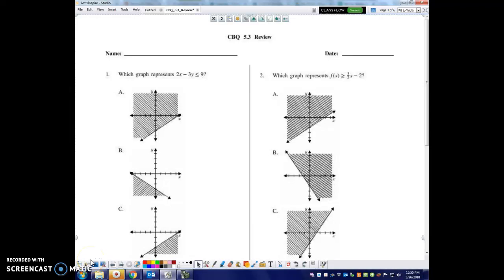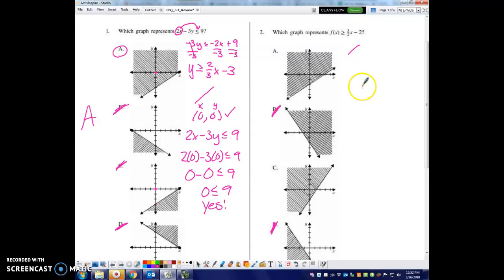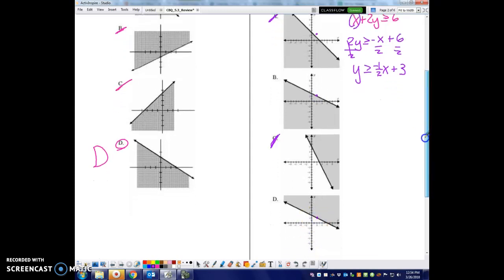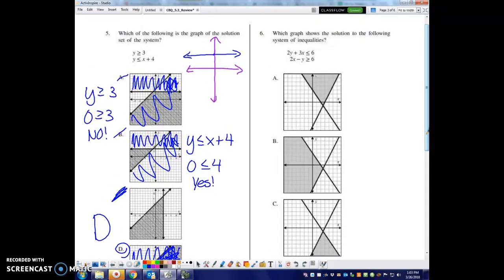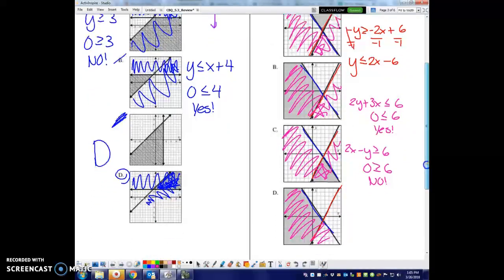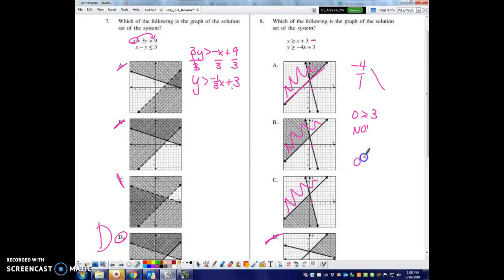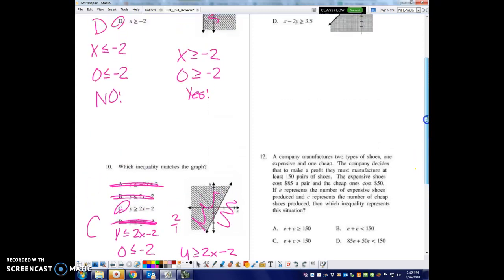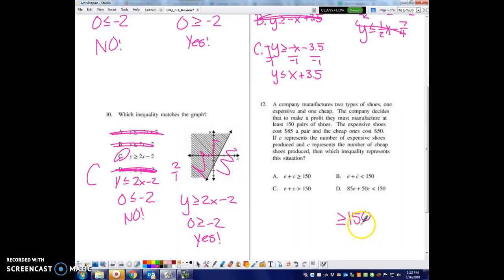CBQ 5.3 Review